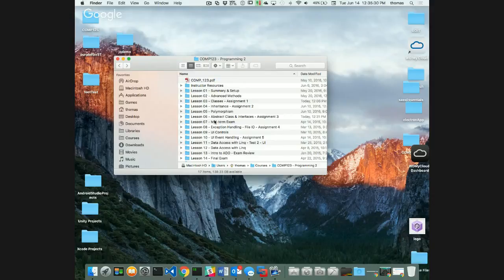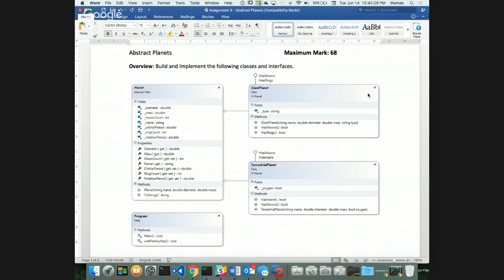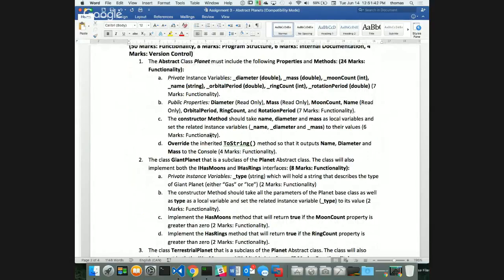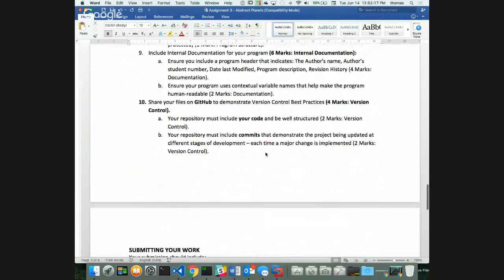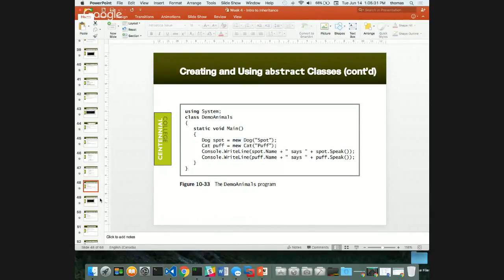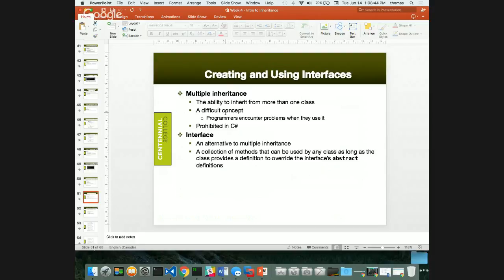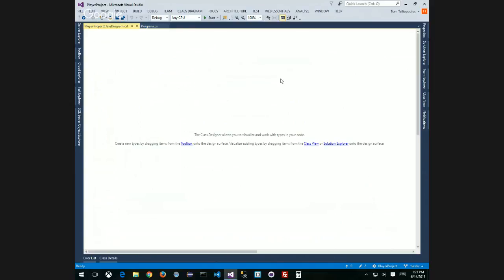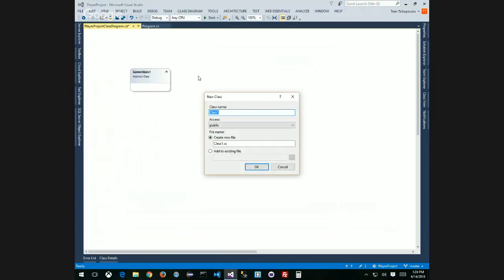COMP123 - S2016 - Lesson 6 - Part 1 - Broadcast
COMP123 - S2016 - Programming 2 - Lesson 6 - Part 1 - Broadcast